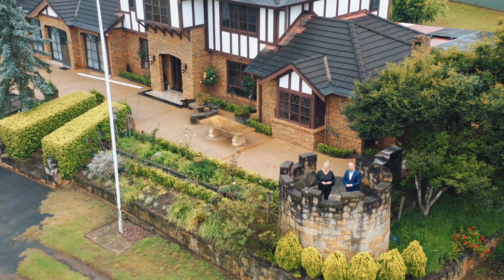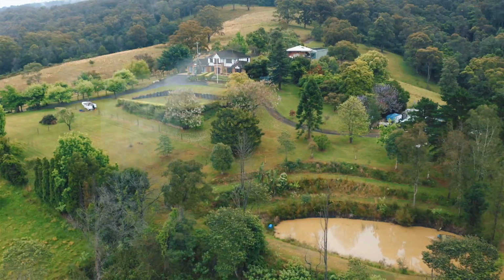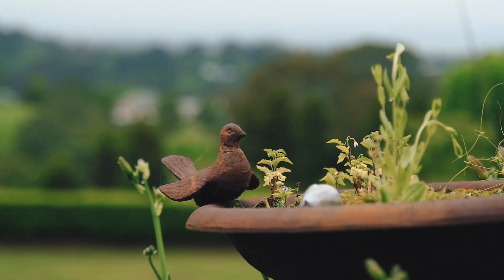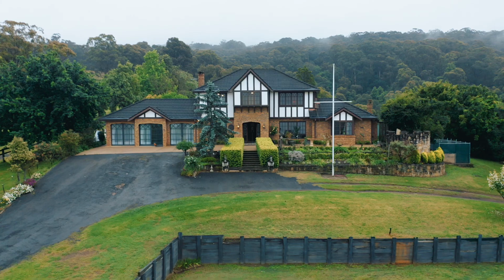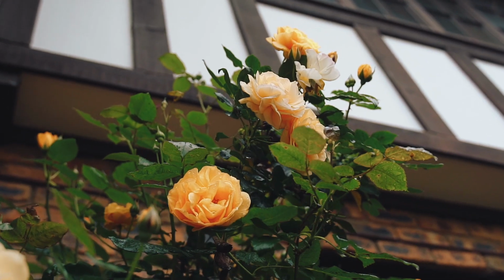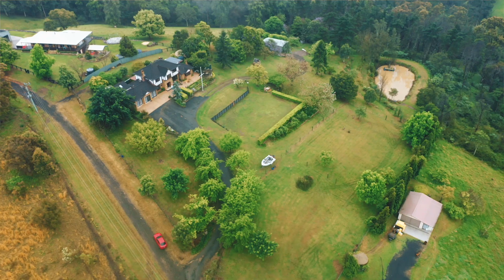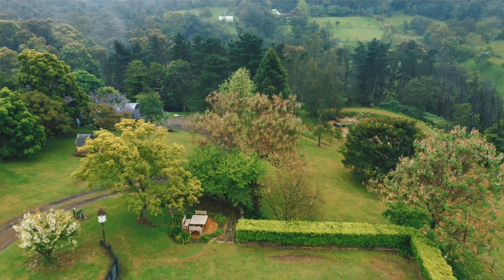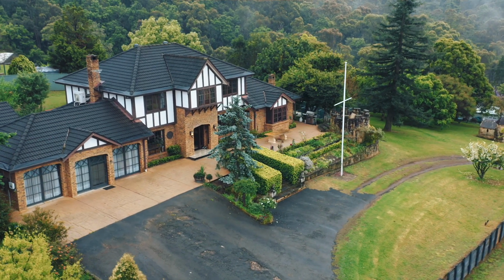38 Grose Lane, Grose Vale presented by Robbie Dunn & Renae Darlington of Belle Property Hawkesbury